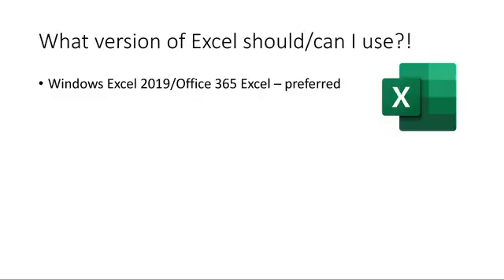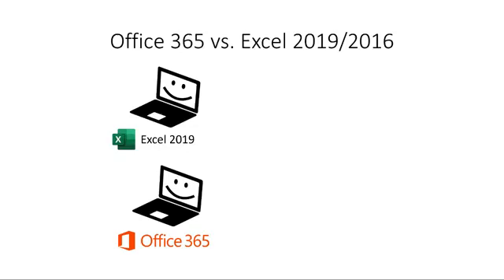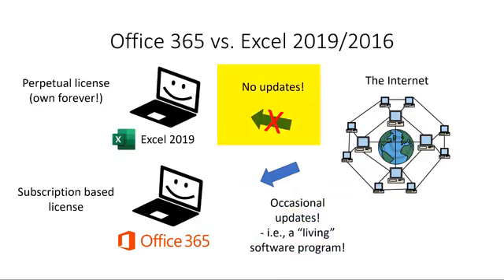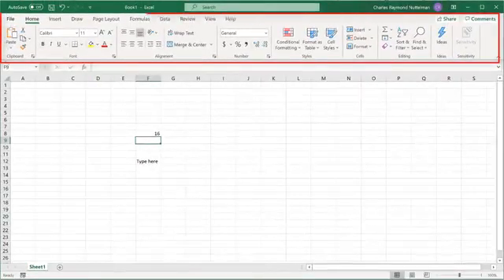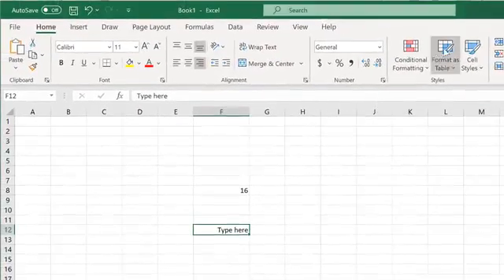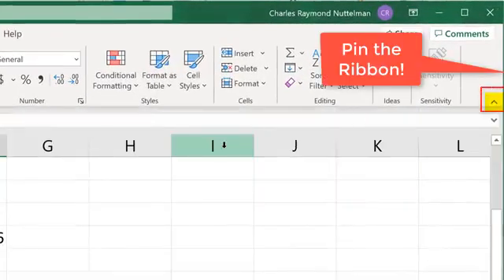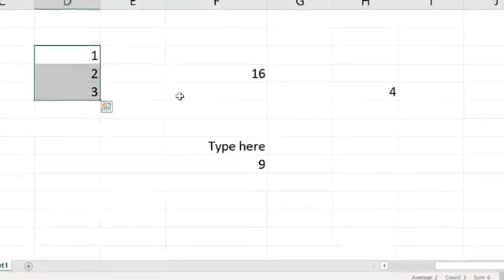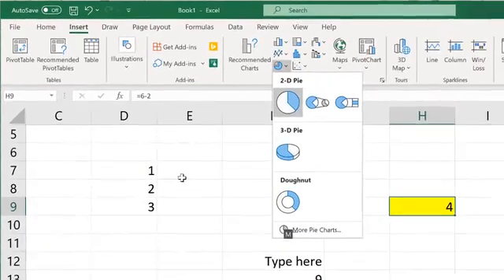Basic Excel: Introduction to the features of excel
According to Satya Nadella, Microsoft's CEO, Excel is Microsoft’s most important product, used by over 750 million people worldwide. Excel is undoubtedly one of the most popular and far-reaching computing tools throughout both the developed and developing world, utilized in diverse fields ranging from mathematics, accounting, financial analysis, business/administration, engineering, the sciences, and many, many more. While numerous computing tools cater to niche, discipline-specific needs, no other computing tool is as familiar to as many academic, industrial, and financial institutions as Excel. Furthermore, many of these specialized computing tools are prohibitively expensive – a user license can cost hundreds or even thousands of dollars – and therefore be out of reach for individuals at smaller firms and in the developing world. Microsoft Office is commonplace among students and working professionals and is available at nominal cost since most consumers have access to Microsoft Office products.

There is so much that you can do with Excel, and even advanced users have a lot to learn! Data management, statistical and financial functions, mathematical regression models, targeting and optimization problems, and so much more can easily be done in Excel. If you stick around for Part 3 of the course (a project-based course), I'll even show you that we can integrate and differentiate (these are sophisticated mathematical terms - don't be afraid if they are foreign to you!) in Excel! Integrated with Visual Basic for Applications (VBA), the sky is the limit with what you can do in Excel! Furthermore, Excel is so intuitive and appeals to our visual senses as well.